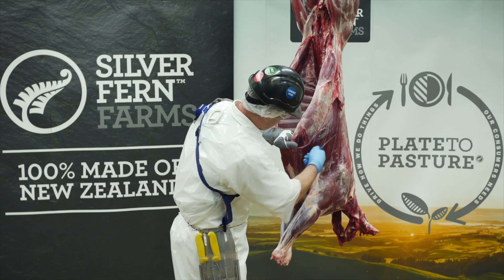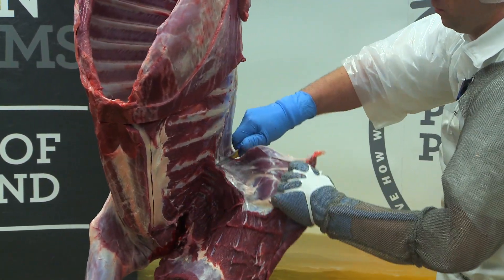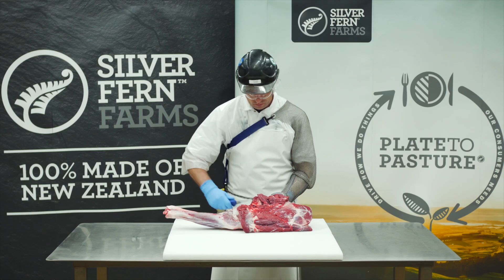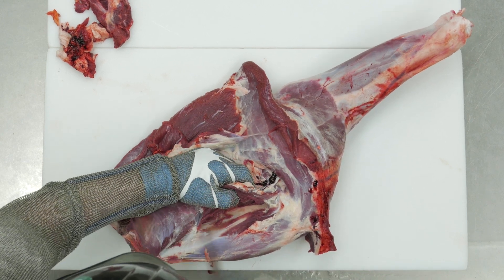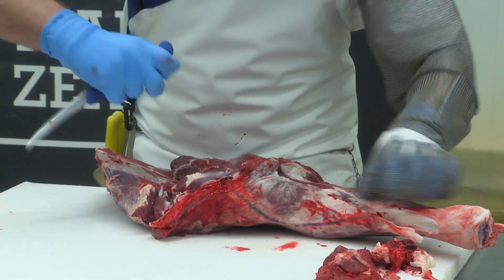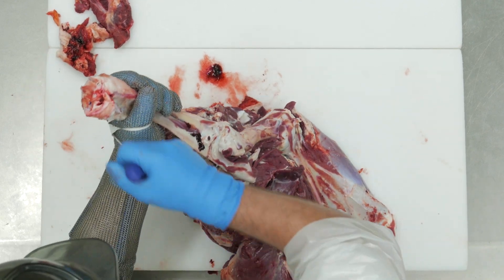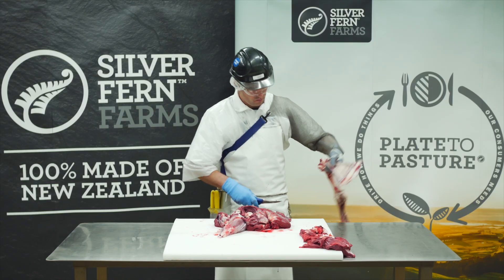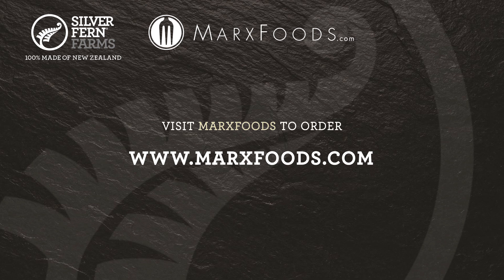Venison Butchery - Cutting the Boneless Shoulder